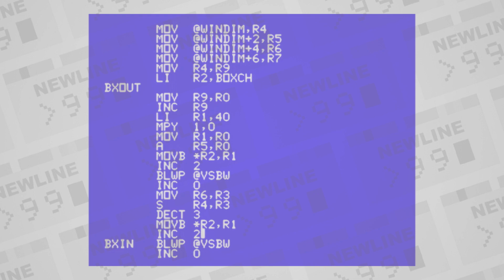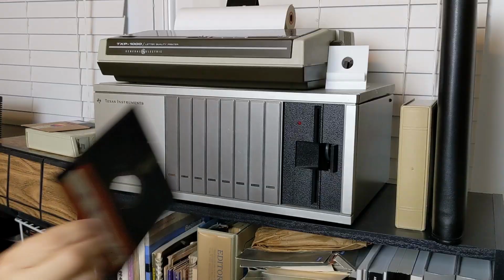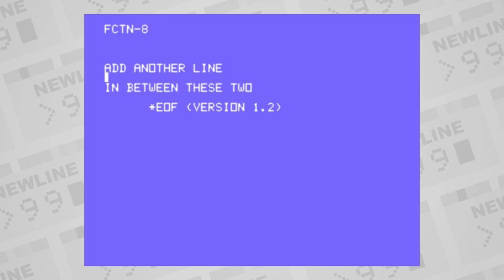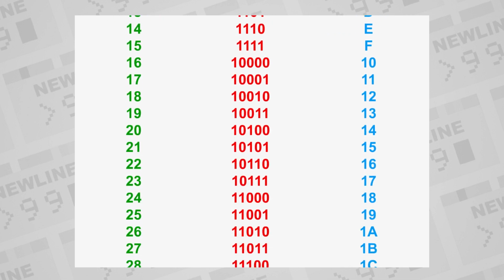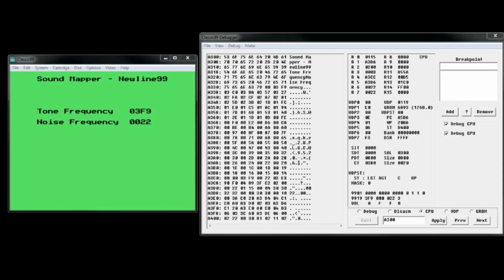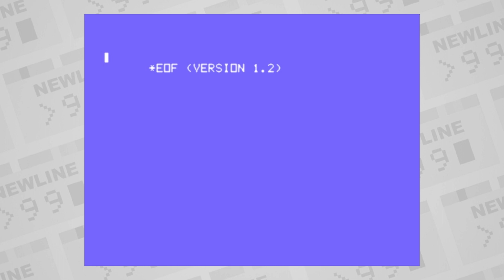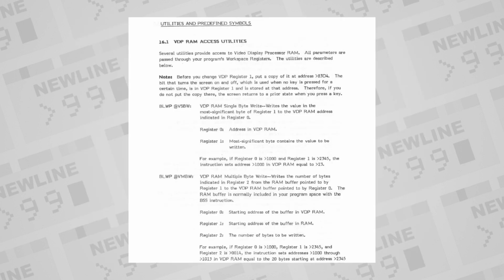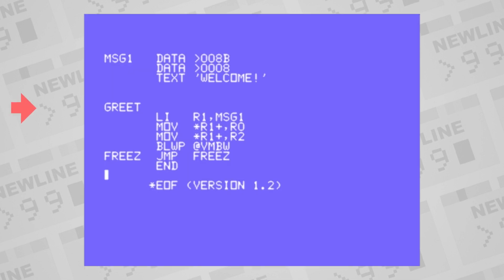TI Editor/Assembler Fundamentals - Newline99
In this episode, we kick off the first installment of a series about using assembly language on the TI-99/4A.  We explore concepts of what assembly language is, numbering systems, addressing modes, and have a peek at moving data around with the operations MOV (move word) and LI (load immediate).

You will see a few charts and worksheets displayed on the video.  They are available for download at this video's page on the web

00:00 Intro
00:21 Assembly overview
00:57 Assembly & machine code
01:53 TI Editor/Assembler software
02:48 Key commands
03:43 Numbering systems
05:02 ASCII characters
05:49 Memory
07:07 Addressing modes
08:07 Displaying text on screen
09:34 DEF & REF
09:47 Saving, assembling, & running